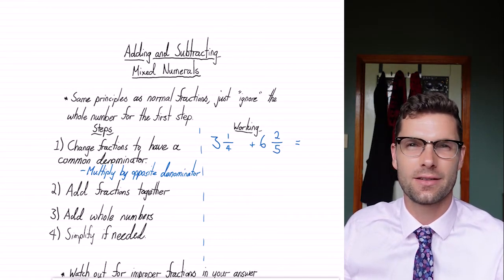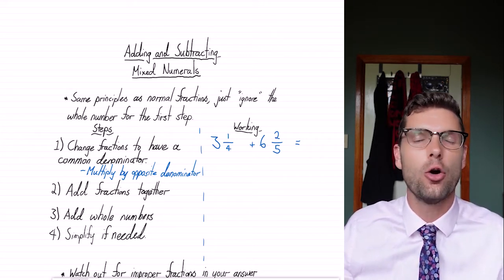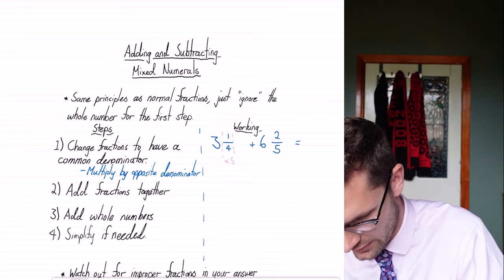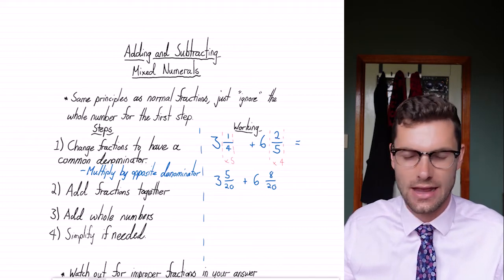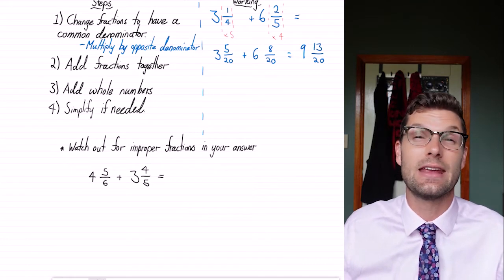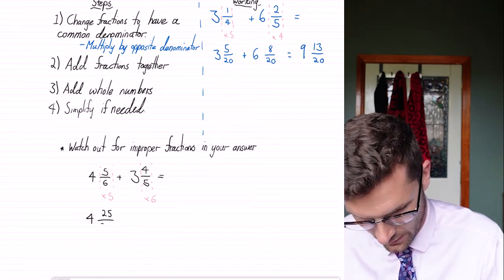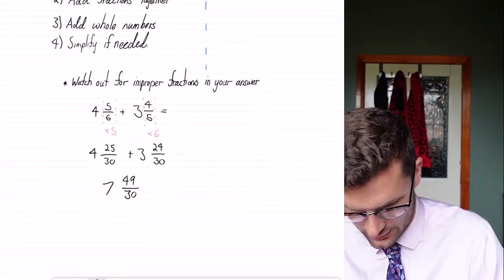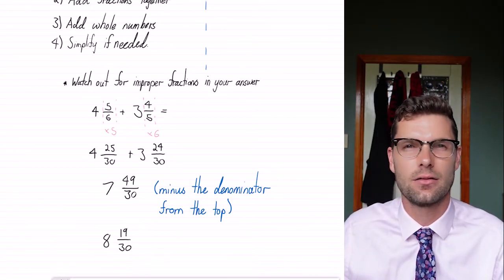Adding and Subtracting Mixed Numerals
Free worksheets to accompany this video:
1) Adding and Subtracting Mixed Numerals - Fluency